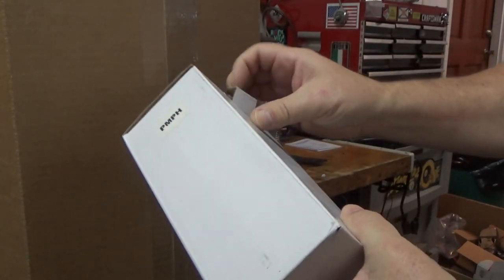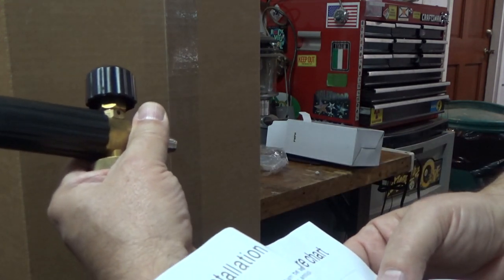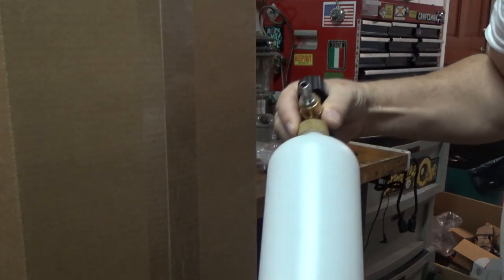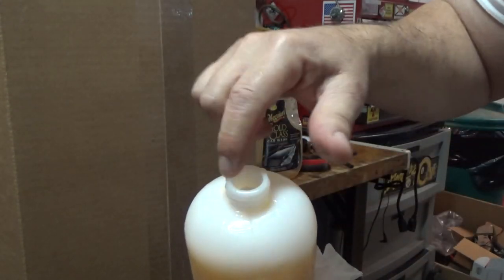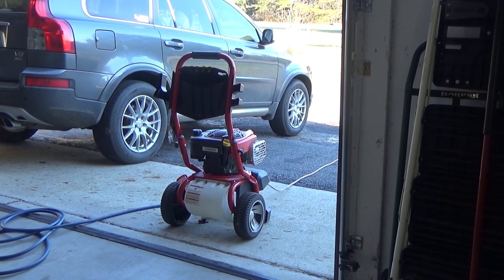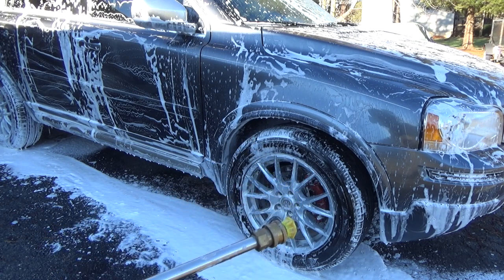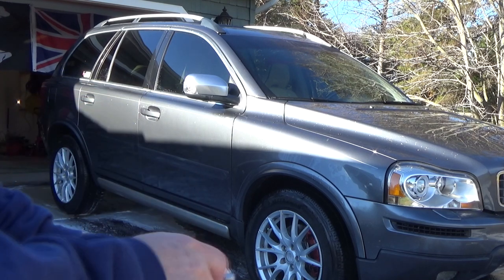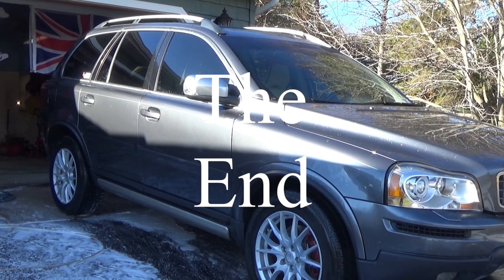Pressure Washer Foam Cannon Soap Dispenser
AutoCare Adjustable Foam Cannon Gun Snow Foam Lance Adapter Soap Dispenser With 1/4" Quick Connector for Pressure Washer Gun
Soap Dispenser for Pressure Washer